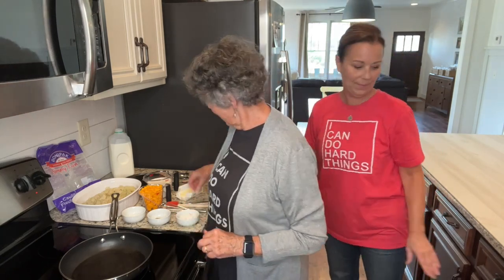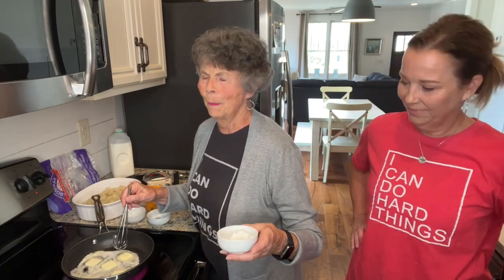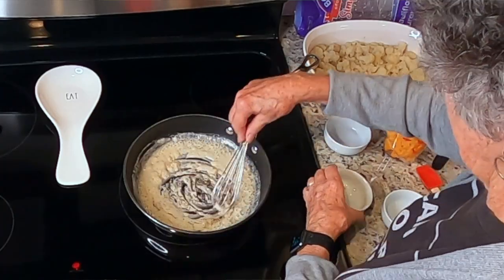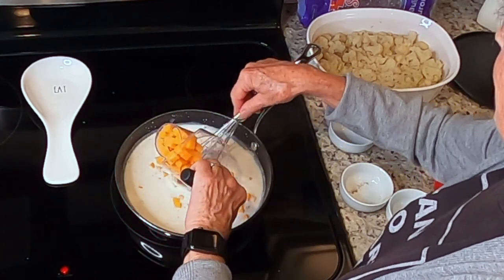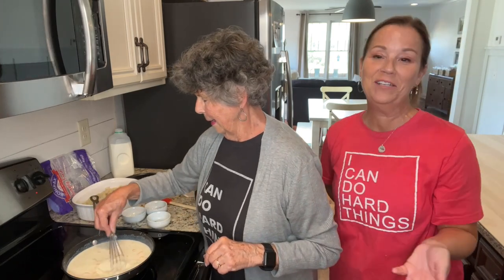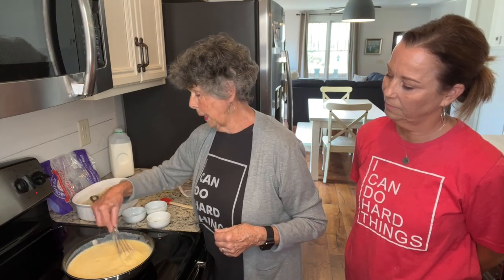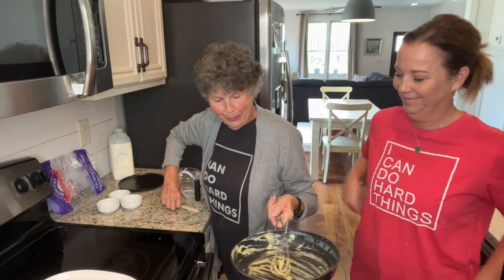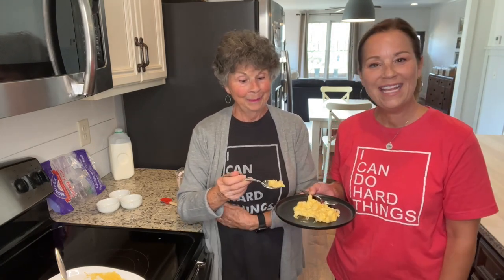Simple Cheesy Cauliflower | How to make a basic white sauce | Homemade cheese sauce | Vegetarian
I LoVe my mom's homemade cheesy cauliflower. Honestly, I can eat the entire pot all by myself! It's so YuMmY!